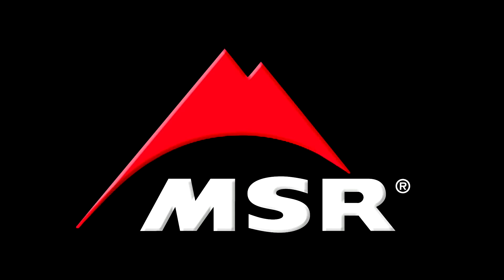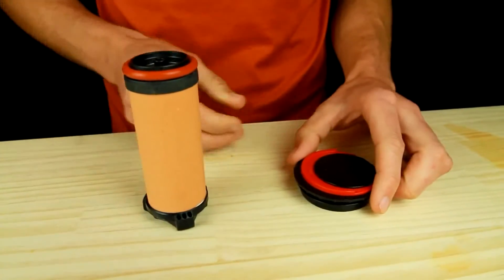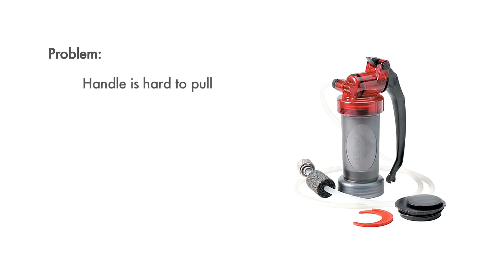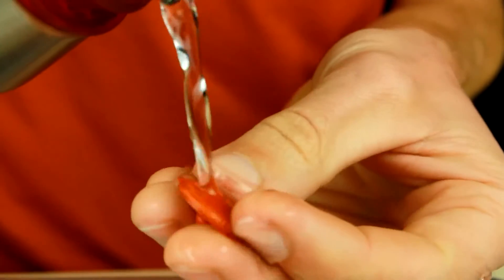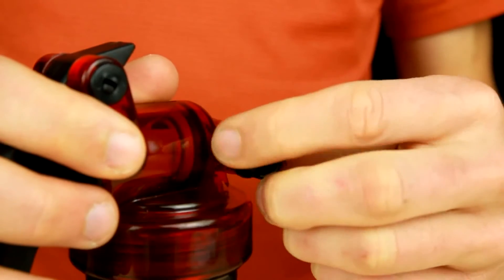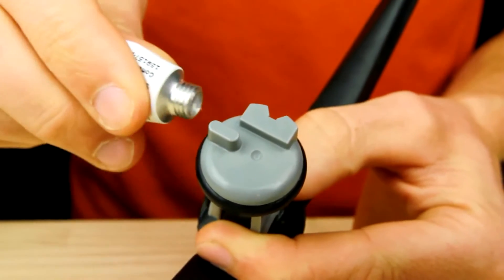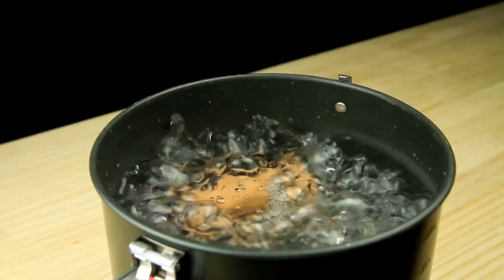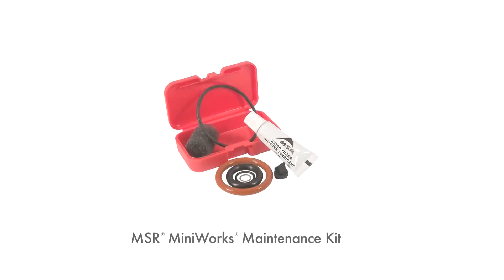MSR Water: MiniWorks® EX Filter Maintenance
The MiniWorks EX microfilter is the worldwide best-selling microfilter, delivering long-lasting, field-maintainable water filtration in demanding environments. Engineered for frequent and heavy use, it utilizes our workhorse Marathon™ EX carbon/ceramic element to ensure clean, reliable and taste-free water. Thanks to its innovative AirSpring Accumulator™, it's capable of pumping one liter per minute and the flow rate can be renewed easily and repeatedly in the field—no tools required. It's lightweight and compact and, most importantly, been proven reliable by thousands of adventurers just like you.
Filtro sencillo válido tanto para un día en la montaña como para un viaje.
Proporciona un agradable sabor y su elemento cerámico (0.2 micron) ofrece una óptima resistencia. Asegurando protección y bombeo durante años. Además puede ser limpiado repetidamente sin necesidad de herramientas para su completo despiece.
El innovador AirSpring Accumulator™, permite filtrar un litro de agua por minuto.
El MiniWorks EX requiere una limpieza y mantenimiento periódicos para funcionar correctamente. La periodicidad de las tareas de limpieza y mantenimiento depende de la frecuencia de uso y de la calidad del agua.

Información y precio Kit de mantenimiento MiniWorks y WaterWorks MSR 56002